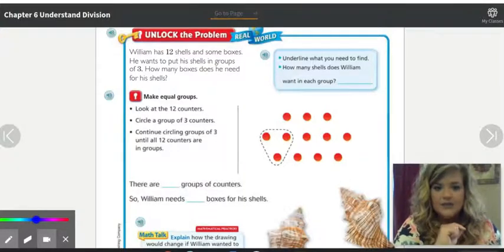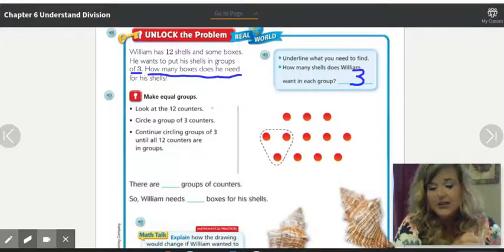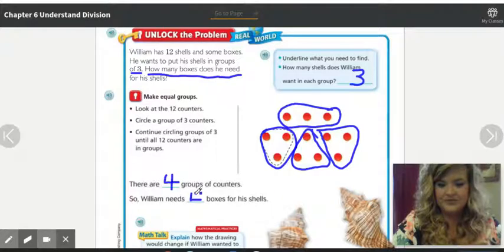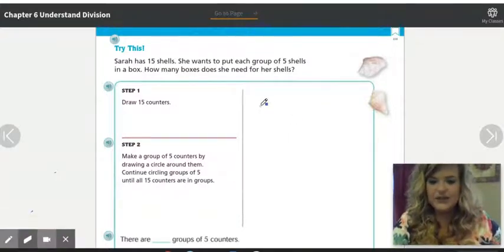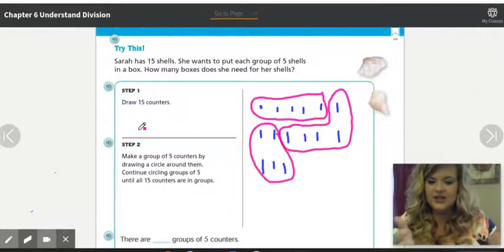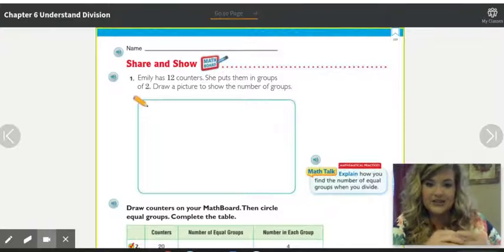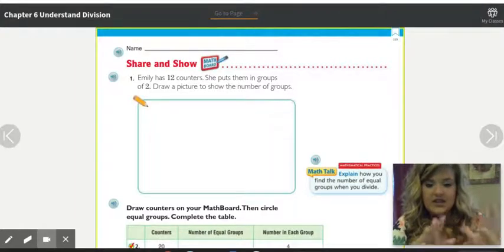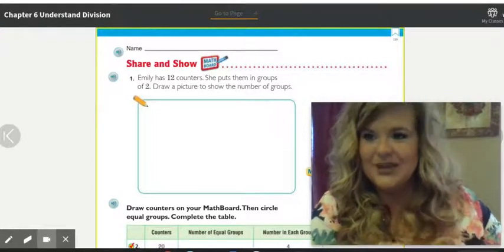Math Wk5 Day1